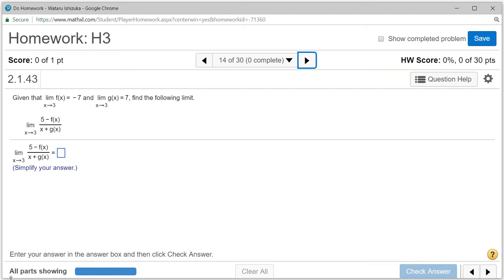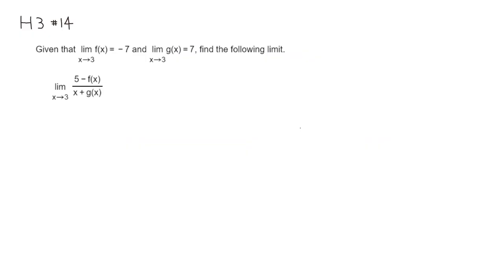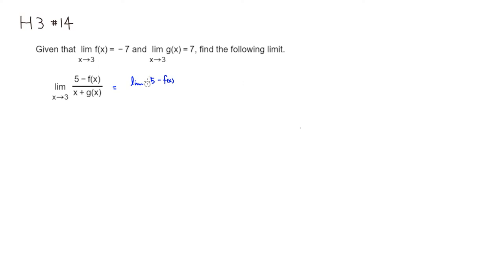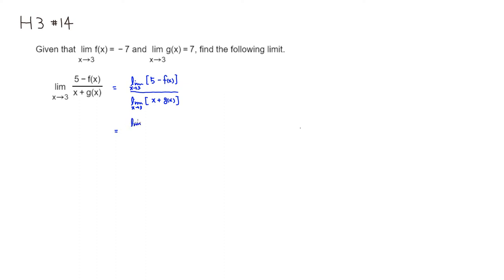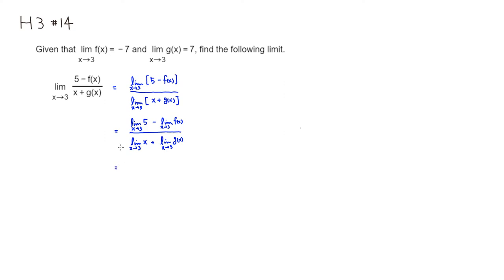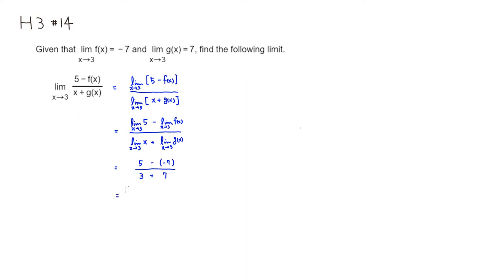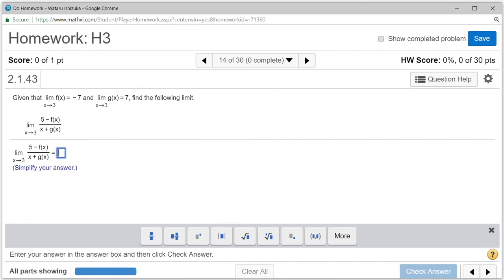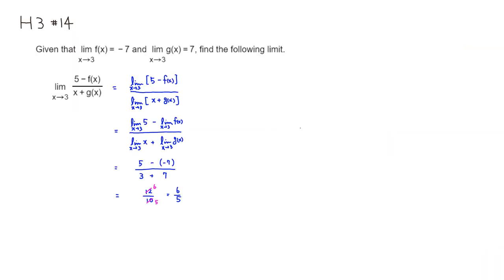How to Use Limit Properties to Evaluate a Limit (MTH 108 H3 #14)